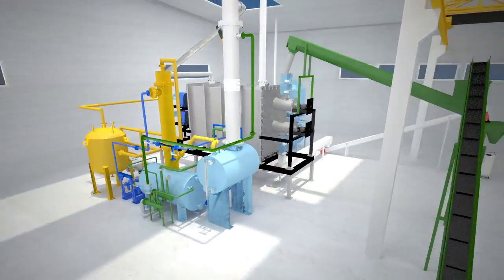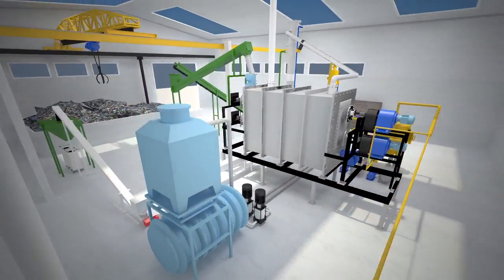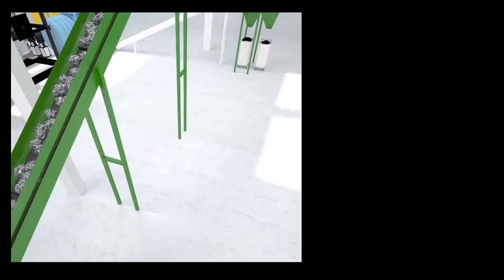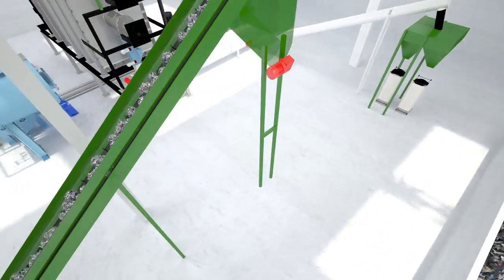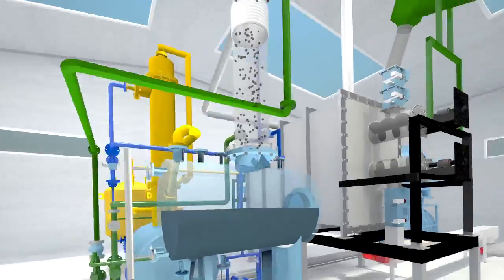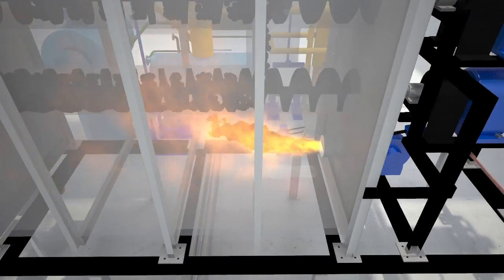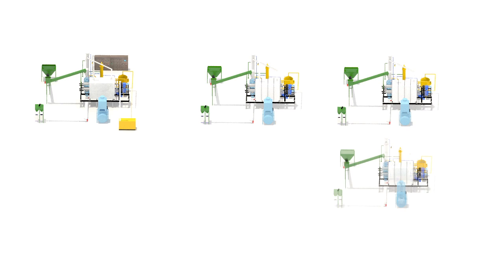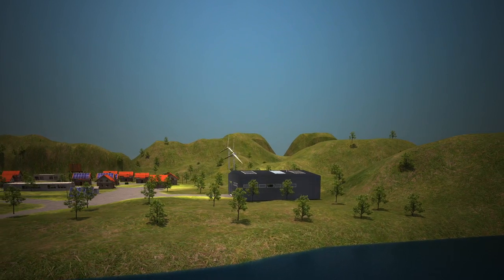ACTI/HET Thermal Depolymerization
The ACTI/HET model processes biomass, wood chippings, rubbish, plastics, polypropylenes, polyethanols and polystyrenes, all types of rubber, dregs, health service and chemical waste. ACTI/HET´s capacity is from 250kg/h to 6000kg/h. The basis of thermal depolymerization is the biodegrading of materials to leave commercially viable commodities: oil, gas and carbon.